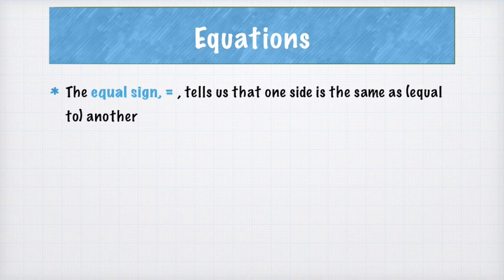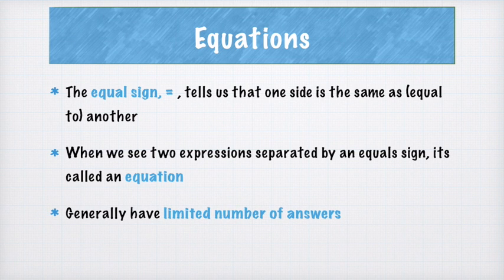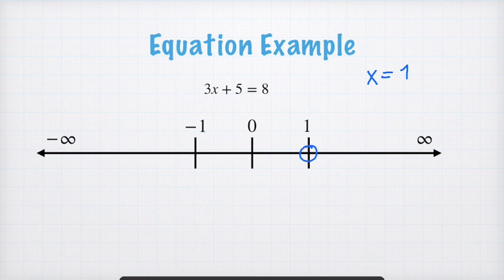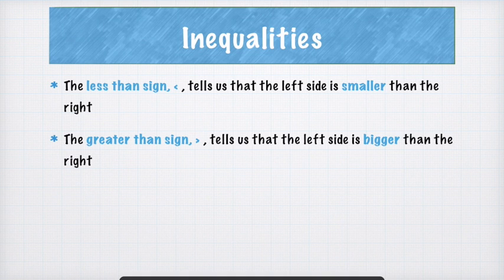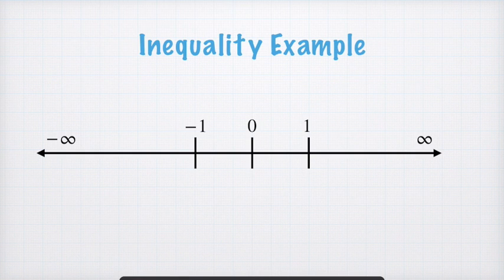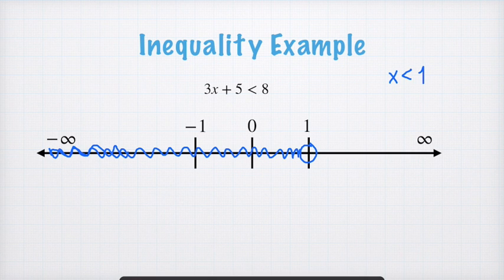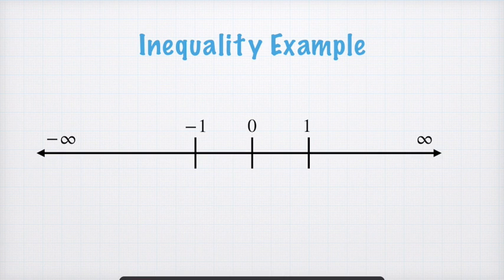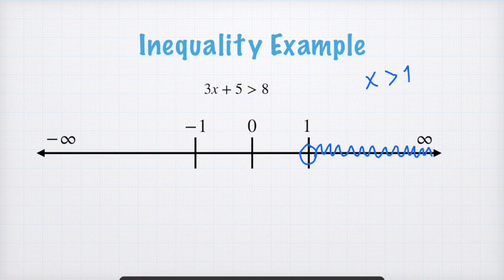Math 1 Lesson 1.1b -- Equations and Inequalities